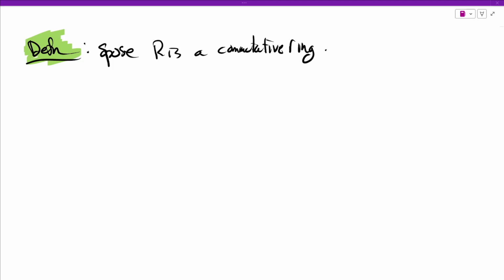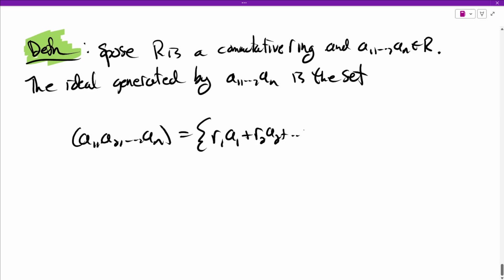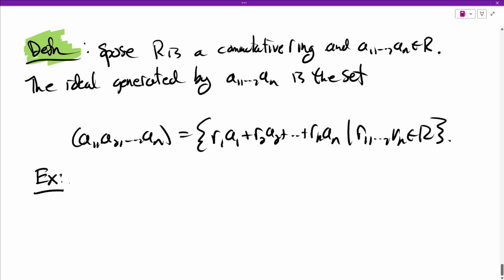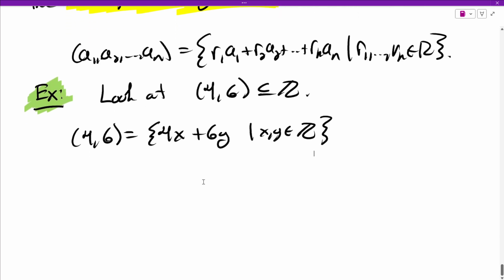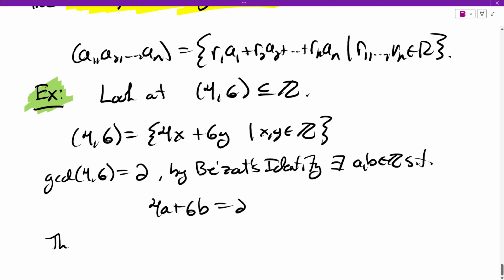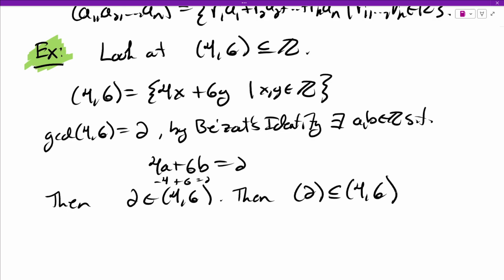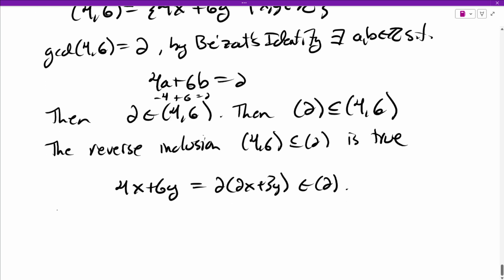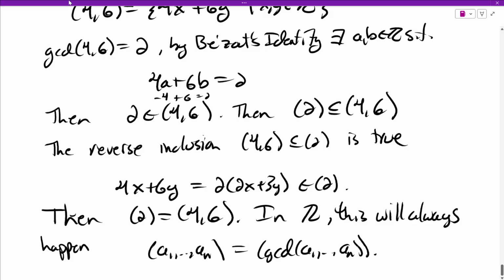Section 3.2, Ideals, Finitely Generated Ideals